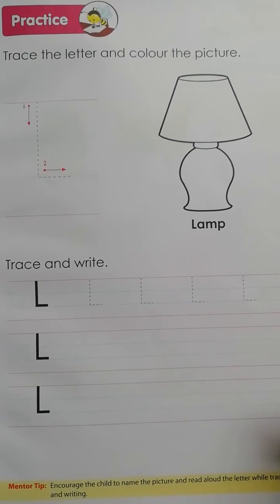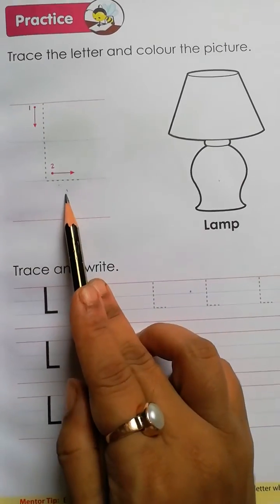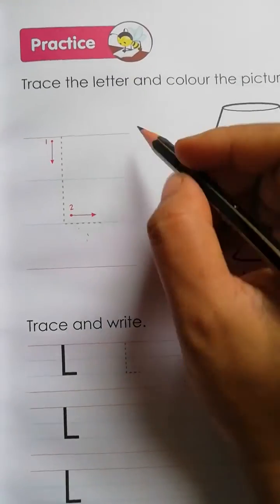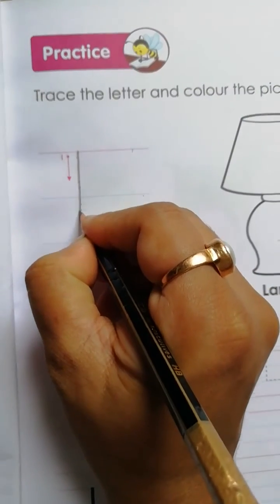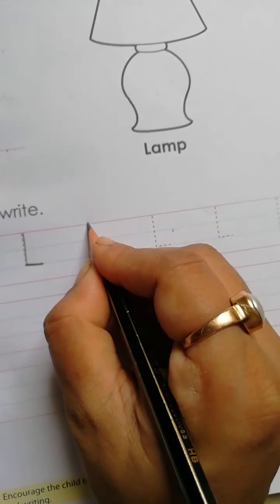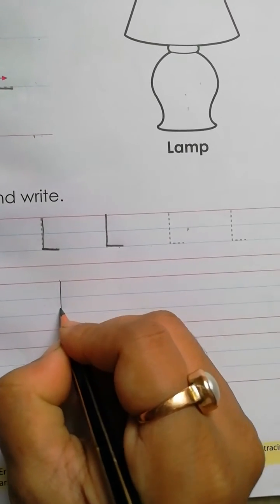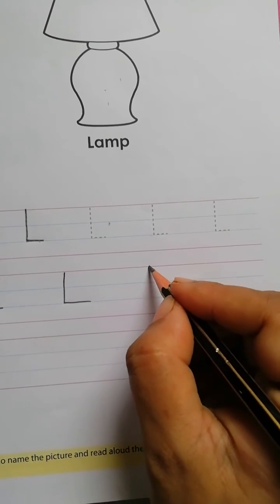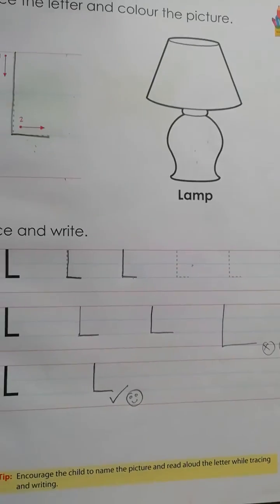Trace and Write Capital L